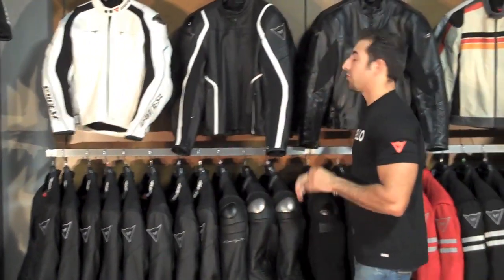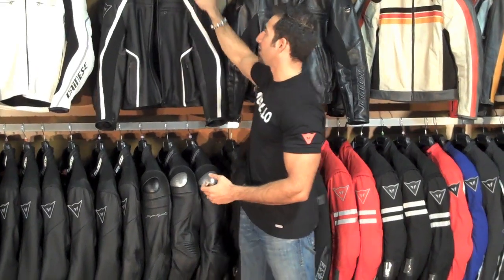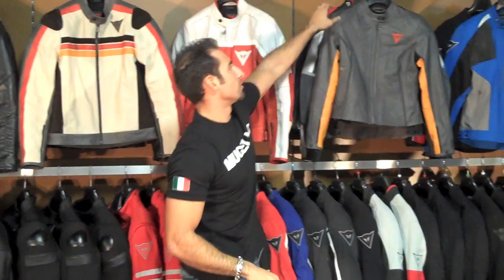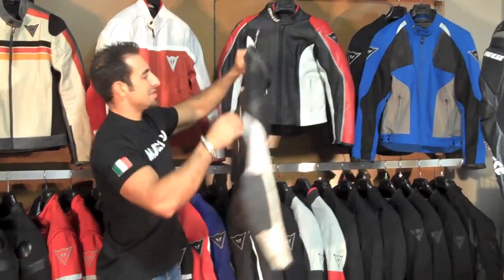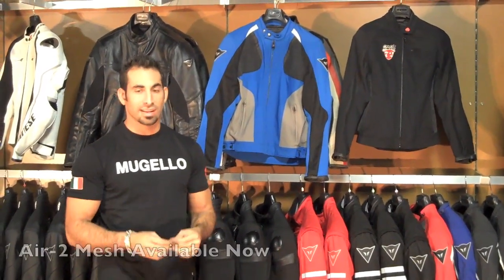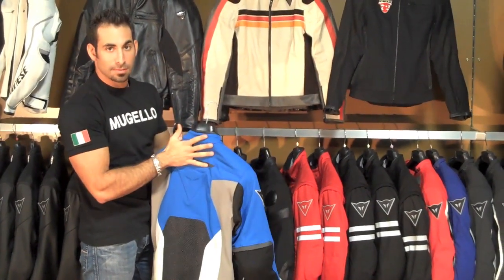Dainese New Product Preview 2010 at RevZilla.com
Click the link for all 2010 Dainese Products available at RevZilla.

Shot in the Fall of 2009, This video is a preview of some of the 2010 Dainese Collection.
Many new leathers for both men and women. The hot weather options are standout as well.